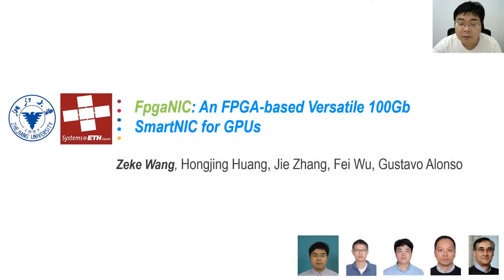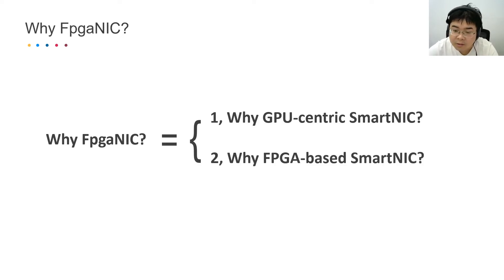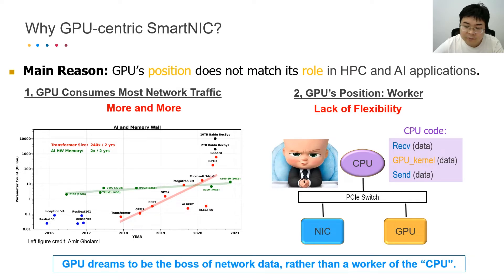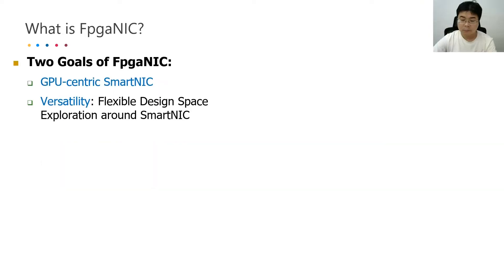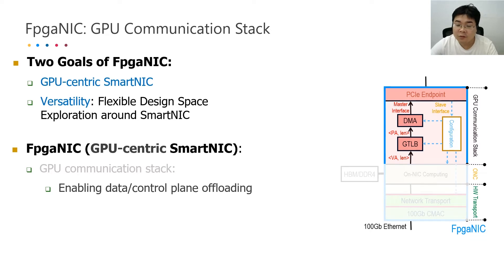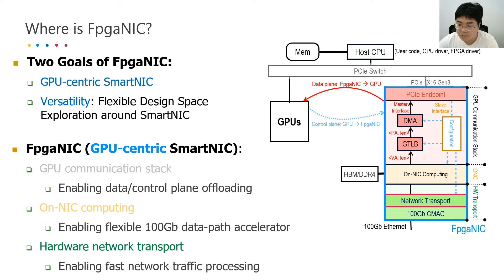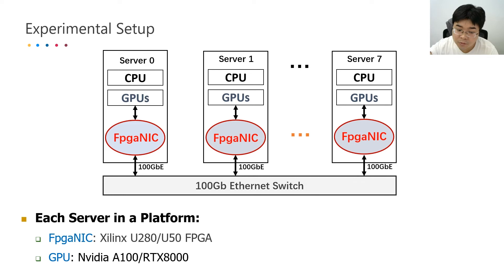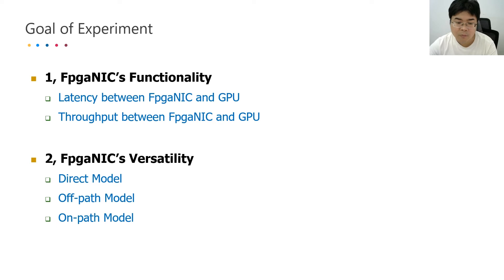USENIX ATC '22 - FpgaNIC: An FPGA-based Versatile 100Gb SmartNIC for GPUs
Zeke Wang, Hongjing Huang, Jie Zhang, and Fei Wu, Zhejiang University; Gustavo Alonso, ETH Zurich

Given that the increasing rate of network bandwidth is far ahead of that of the compute capacity of host CPU, which by default processes network packets, SmartNIC has been introduced to offload packet processing, even application logic. Modern GPUs have already become a key computing engine in a broad range of applications such as Artificial Intelligence (AI) and High Performance Computing (HPC), which always need massive computing power that a single GPU server cannot afford. When processing these applications, the distributed pool of GPUs generates the majority of network traffic in a cluster of such servers. The commercially available multi-core SmartNICs, such as BlueFiled-2, fail to process 100Gb network traffic at line rate with its embedded CPU, which is capable of doing control-plane management only. The commercially available FPGA-based SmartNICs are mainly optimized for network applications that run on the host CPU. We intend to develop a GPU-oriented SmartNIC to accelerate a broad range of distributed applications on distributed GPUs.

To this end, we present FpgaNIC, an FPGA-based GPU-centric versatile SmartNIC that enables direct PCIe P2P communication with local GPUs using GPU virtual address, and that provides reliable 100Gb hardware network transport to communicate with remote GPUs. The above two components consume fewer than 20% FPGA resources on a mid-size FPGA, so FpgaNIC has sufficient resources for a customized data-path accelerator that allows offloading complex compute tasks on the FPGA for line-rate in-network computing, thereby complementing the processing at the GPU. FpgaNIC has been designed to explore the design space of SmartNICs, e.g., direct, on-path, and off-path models, each of which benefits different types of applications. We believe that FpgaNIC opens up a wealth of research opportunities, e.g., accelerating a broad range of distributed applications by combining GPUs and FPGAs and exploring a larger design space of SmartNICs by making them easily accessible from local GPUs. FpgaNIC allows to prototype applications that can eventually be migrated to hardened SmartNICs.